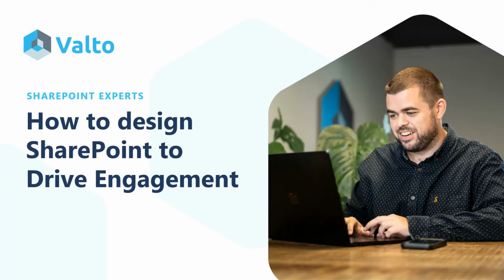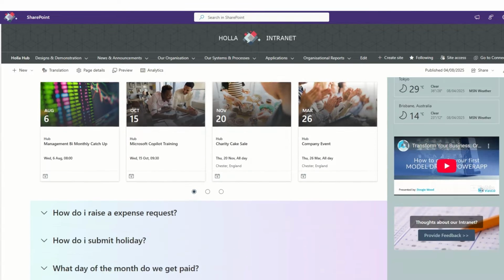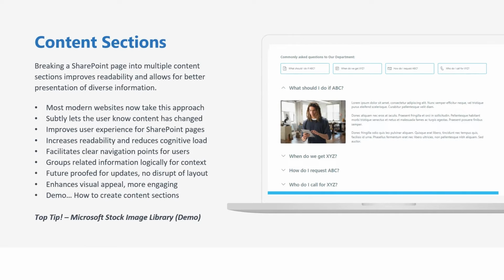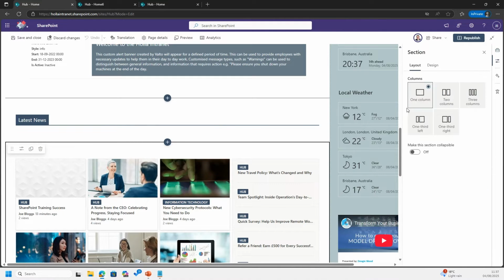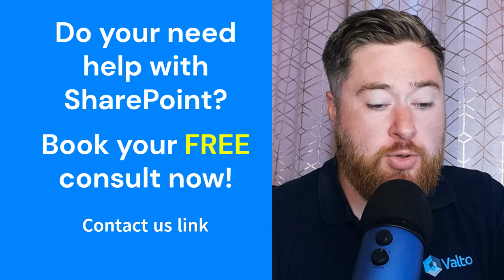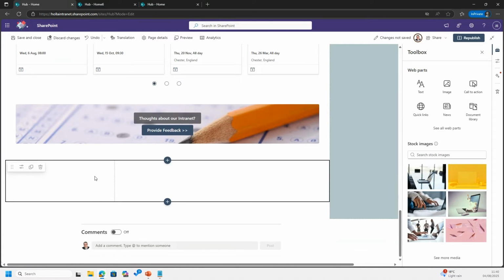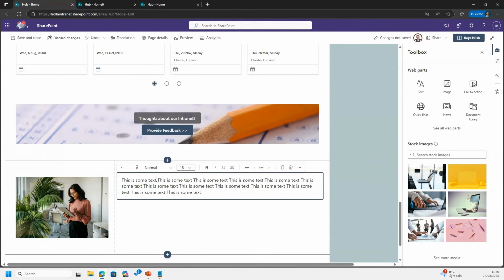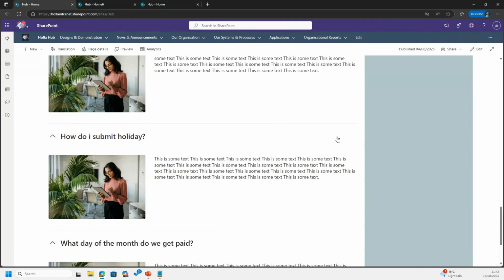SharePoint Design Secrets to BOOST User Engagement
Discover insider secrets from Microsoft MVP @SharePoint_Dougie on how to design eye catching SharePoint Intranets that actually increase user engagement.

Unlock the power of SharePoint design to dramatically boost user engagement in your organization! In this comprehensive sharepoint site design tutorial, we dive deep into site designs in SharePoint that transform ordinary pages into dynamic, user-friendly experiences. Whether you're looking for sharepoint intranet secrets or aiming to enhance your sharepoint user adoption, this video guides you step-by-step through essential user experience design fundamentals tailored for SharePoint.

Starting at 00:00, we explore the foundations of sharepoint design, setting the stage for creating visually appealing and intuitive pages. At 00:31, learn how to seamlessly incorporate videos in SharePoint to enrich your content and keep users engaged longer. Moving to 02:16, discover how to replace traditional newsletters with vibrant, interactive SharePoint content, boosting communication effectiveness across your teams.

By 03:18, we show you how to embed YouTube videos in SharePoint, enhancing your intranet with multimedia that users love. At 04:46, unlock the power of content sections to organize your page layout effectively, improving navigation and readability. Then, at 06:08, find out how to change background colours to match your branding and create visually consistent SharePoint sites.

Finally, at 08:43, tap into the stock image library to add professional, high-quality visuals without leaving SharePoint. Throughout the video, we provide practical tips on how to use SharePoint effectively, including insights on how to use the accessibility checker in SharePoint to ensure your site is inclusive for all users.

Whether you’re a beginner looking for how to create a SharePoint site or an admin seeking sharepoint end user training, this video is your go-to user experience design tutorial. Master the art of how to create an intranet site using SharePoint and watch your user engagement soar!

Timestamps:
00:00 SharePoint Design
00:31 Videos in SharePoint
02:16 Replace Newsletter
03:18 Embed YouTube in SharePoint
04:46 Content Sections
06:08 Change Background Colours
08:43 Stock Image Library